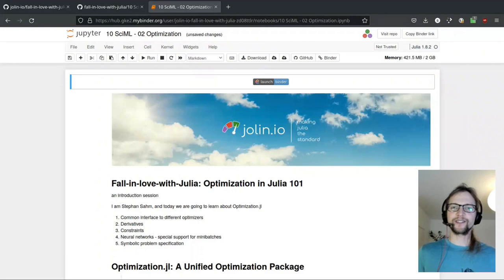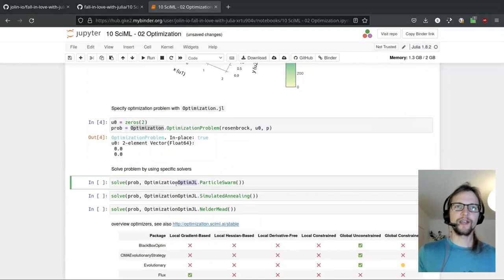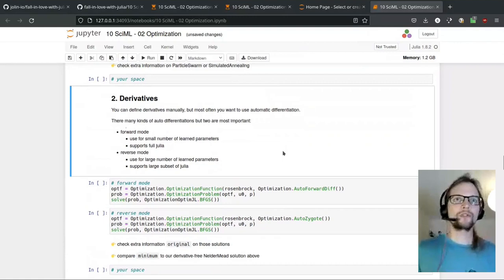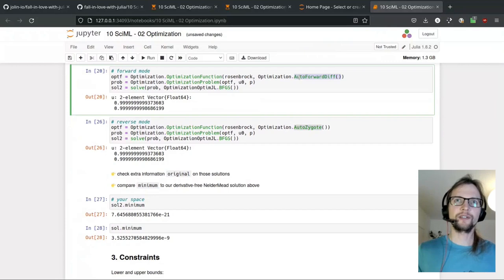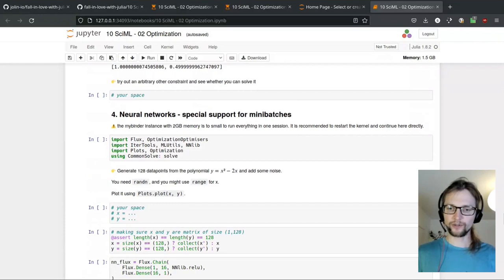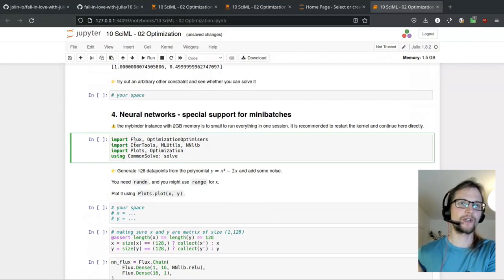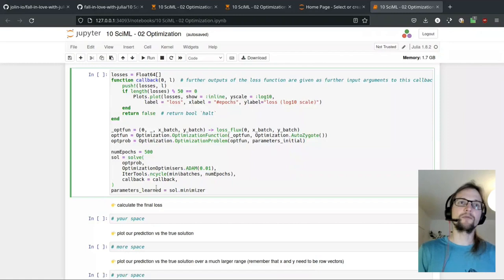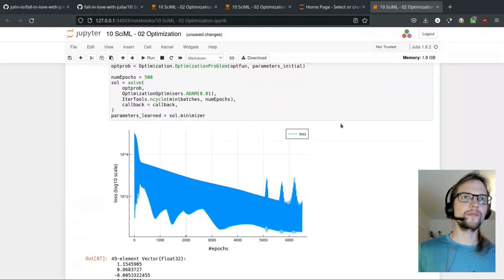Optimization.jl 101 | Stephan Sahm | Julia User Group Munich | Fall in love with julia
Julia User Group Munich | Fall in love with Julia:
Scientific Machine Learning (SciML) in Julia 101
Speaker: Stephan Sahm